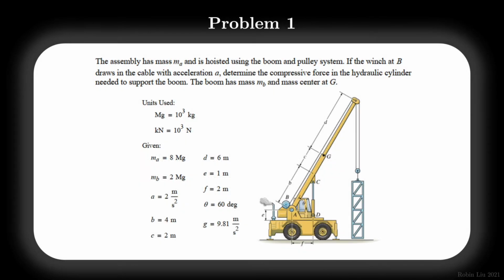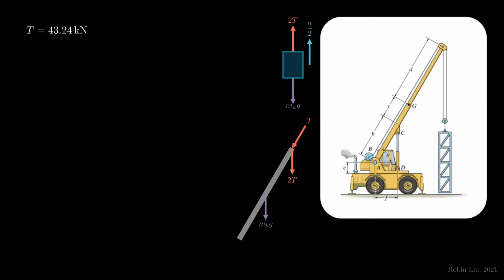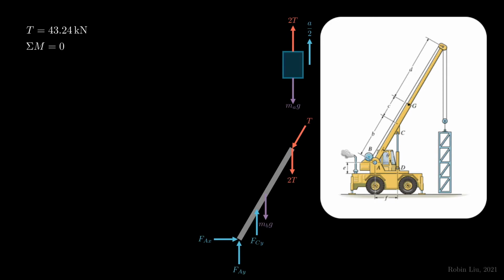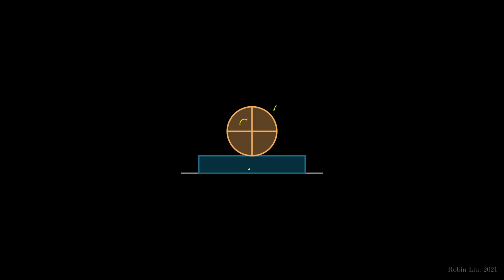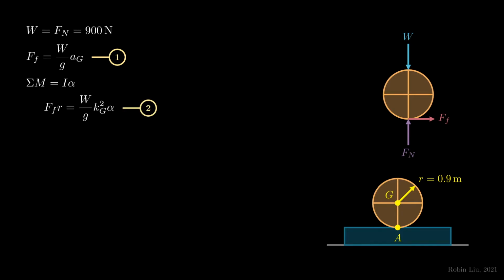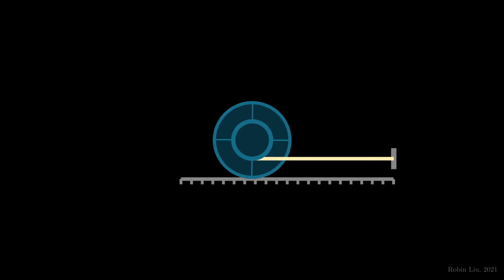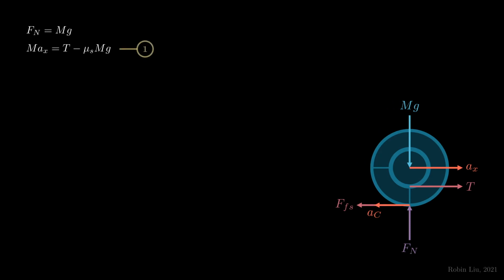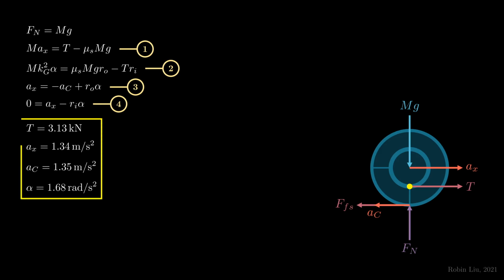MIE100 Tutorial #9: Planar Dynamics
This tutorial illustrates concepts in planar dynamics, with examples.